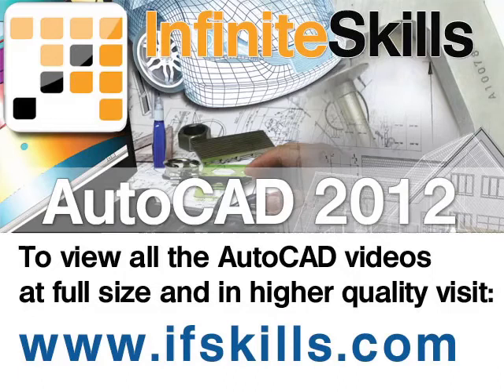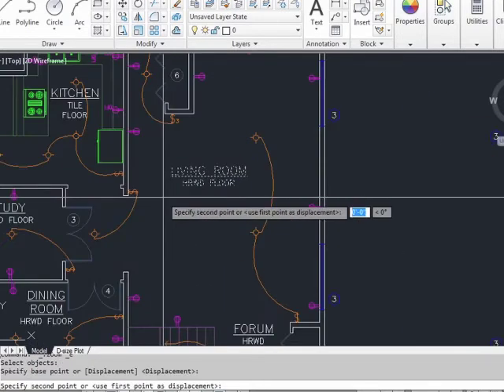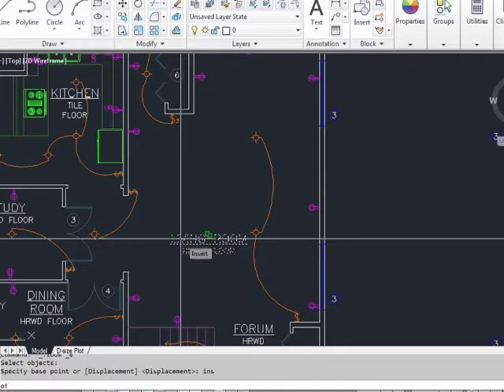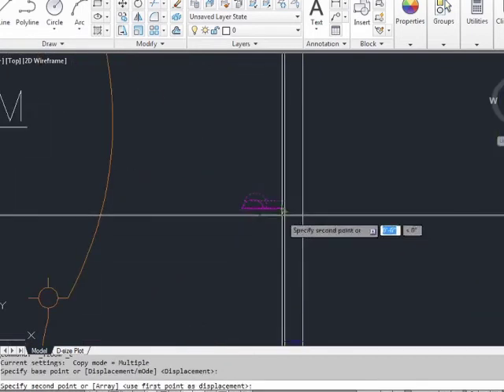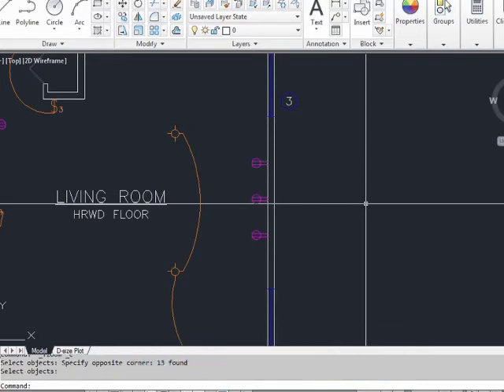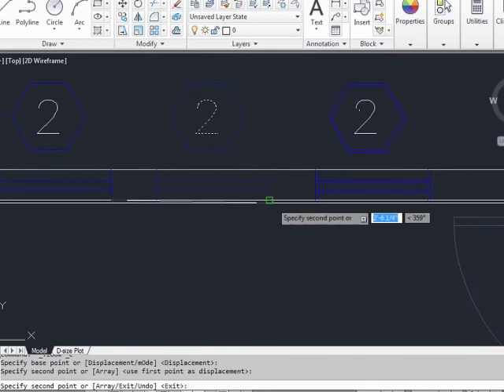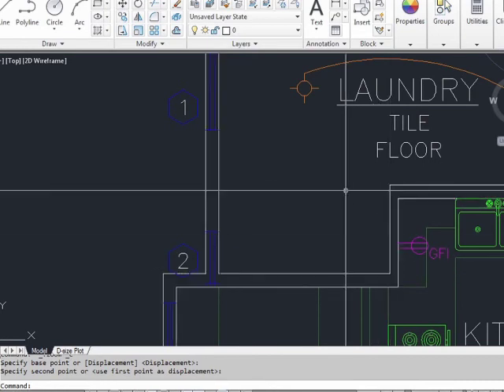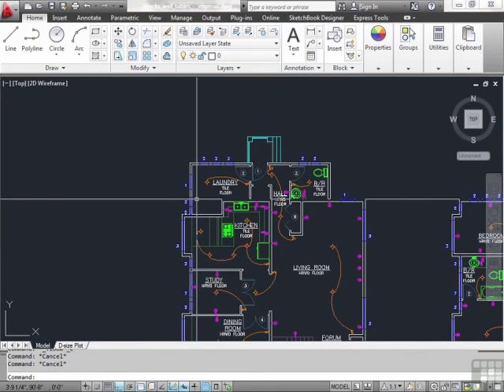AutoCAD 2012 The Move And Copy Commands - Tutorial Video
This AutoCAD 2012 tutorial is just a short extract from the full course. This snippet shows how to Use Move And Copy Commands.